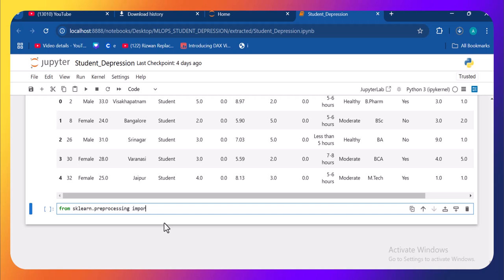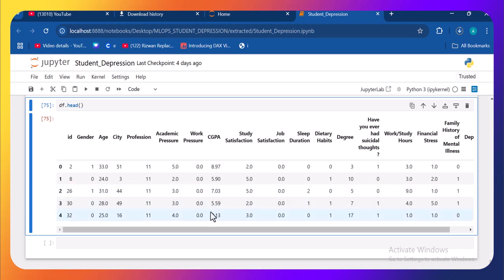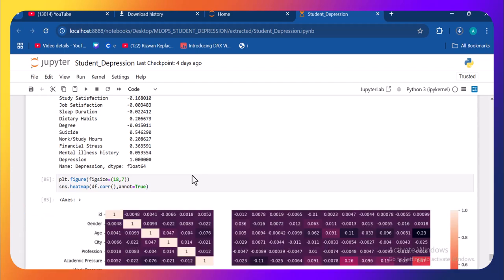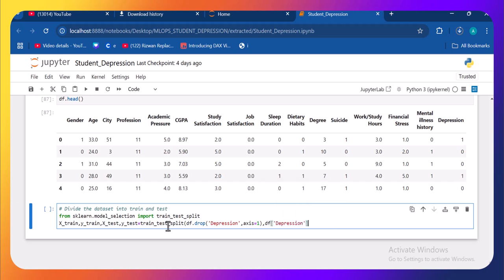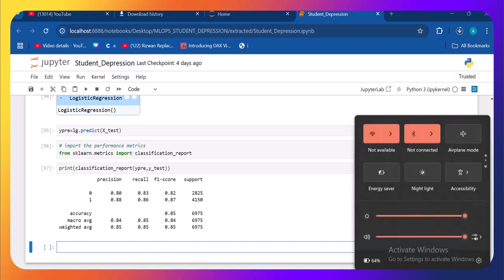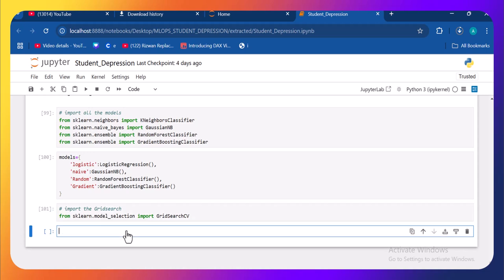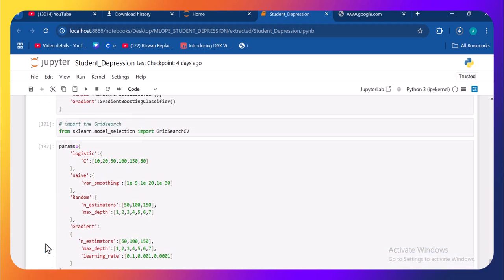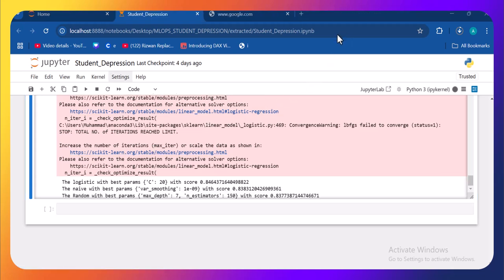Data Science Real World Project | End to End Student Depression Prediction Project Part 2